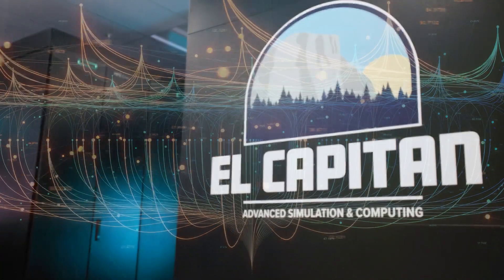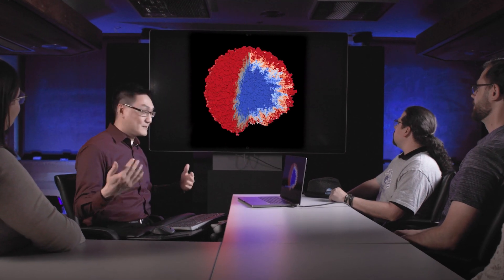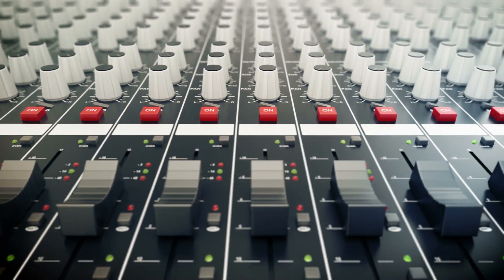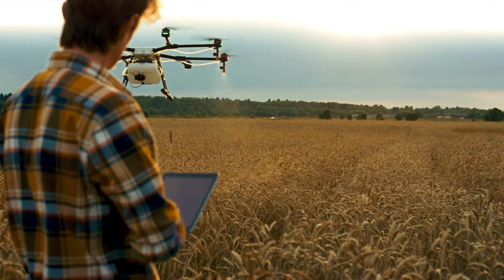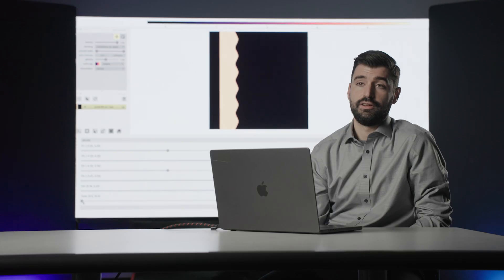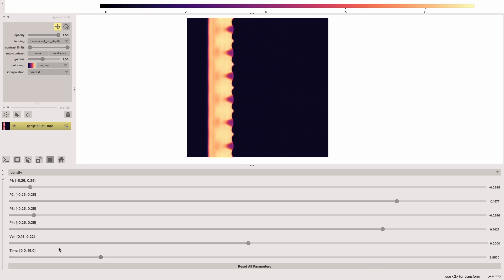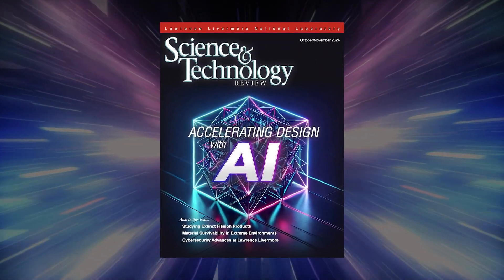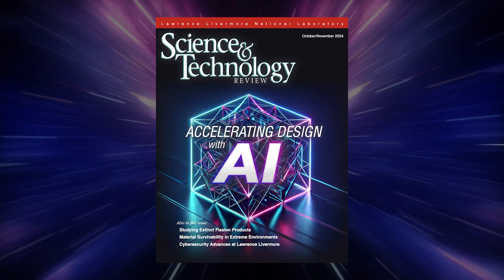How Engineers Can Start Designing from the End Result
The DarkStar inverse design technique blends AI, machine learning, and advanced hydrodynamics simulations to optimize science and engineering solutions starting from the final state. Read more about it in Science & Technology Review (S&TR)

LNL-VIDEO-2003181